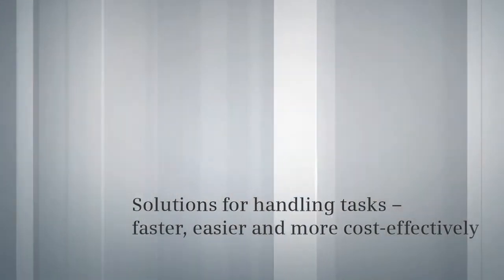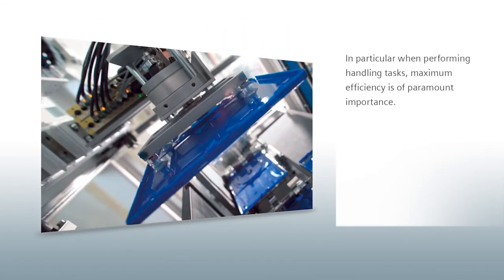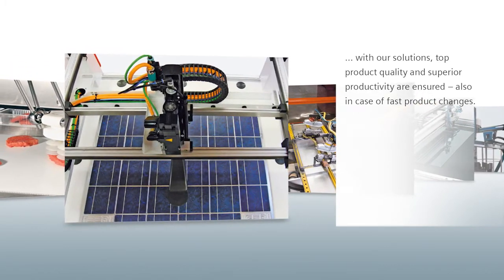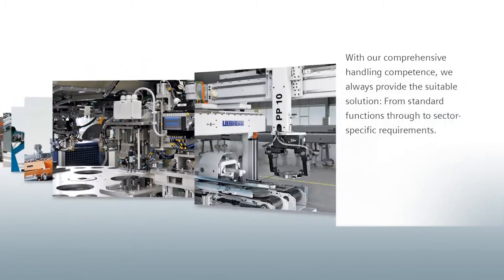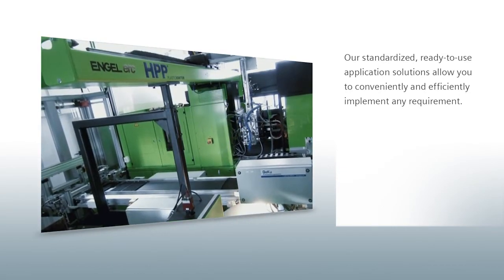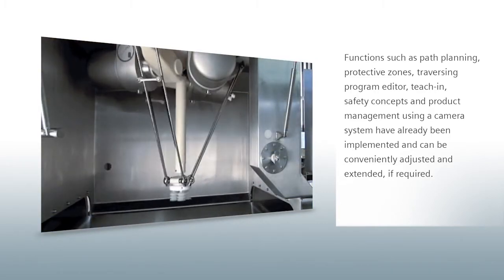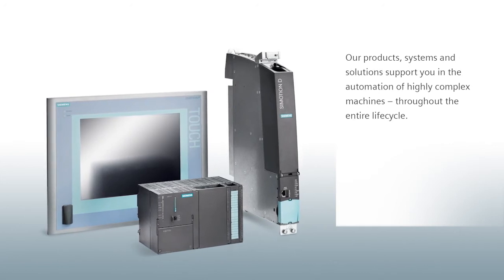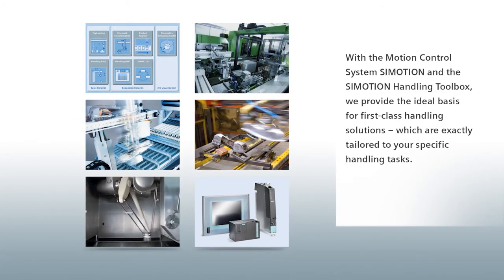Siemens Material Handling with SIMOTION Toolbox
Flexible solutions and modular structure are essential to remaining competitive in complex material handling applications. With the SIMOTION Handling Toolbox, one kit provides the answer to virtually all applications